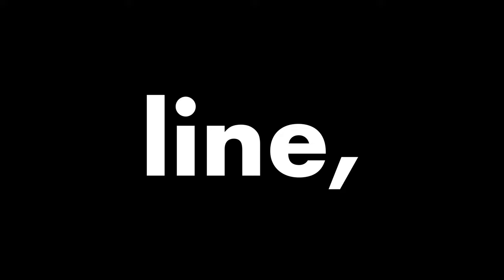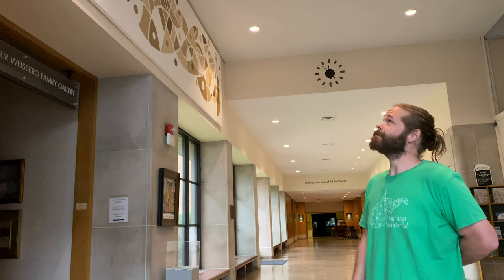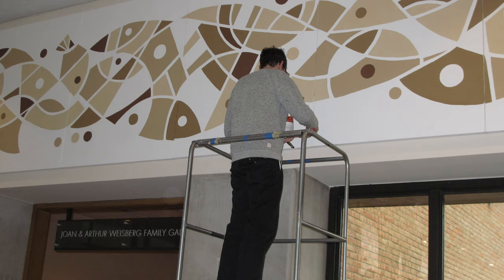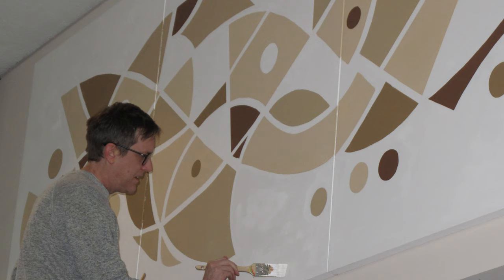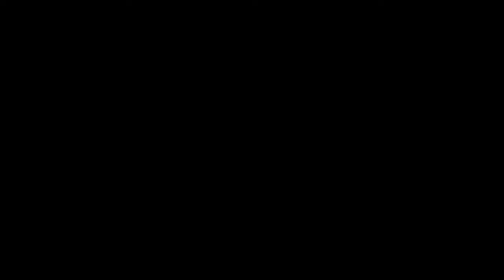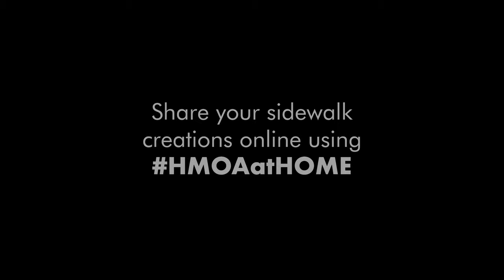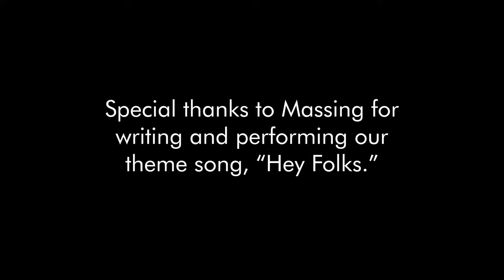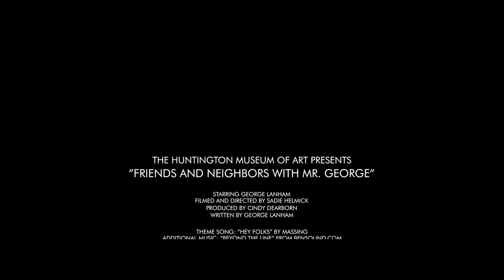Friends and Neighbors with Mr. George Presents Don Pendleton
Watch Mr. George explore the art of American designer Don Pendleton in the fourth episode of "Friends and Neighbors."

Join Mr. George every Tuesday and Thursday in July for new videos on art and nature. for additional learning materials and activities for the FAN series and more!